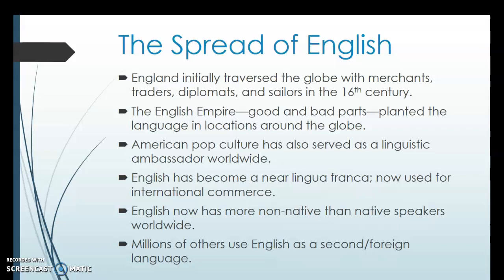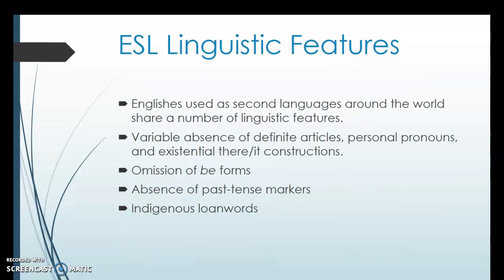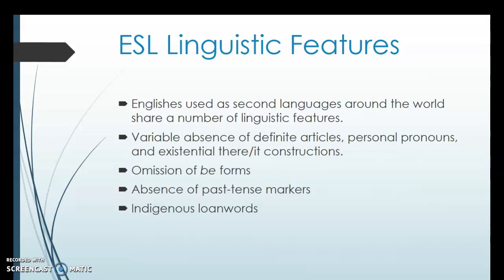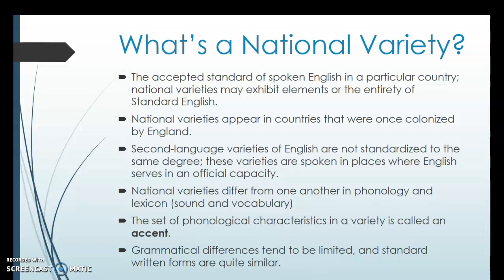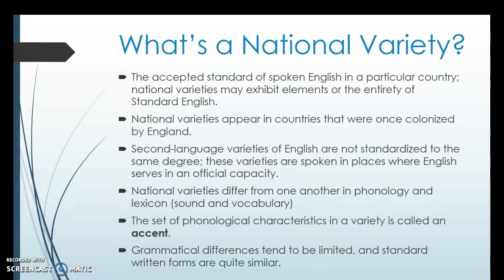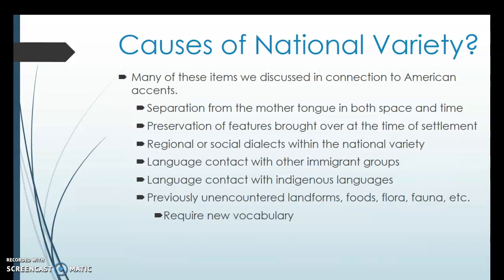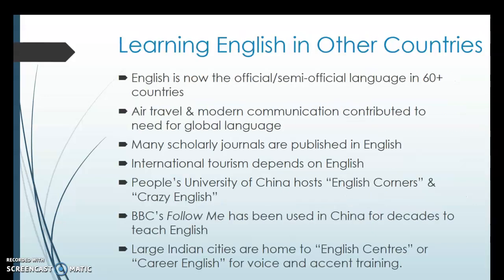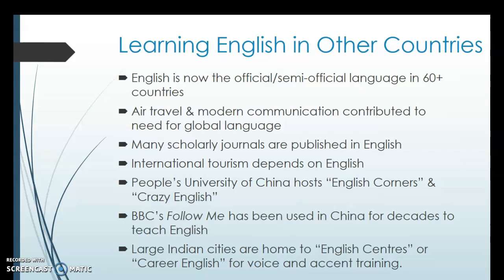Global English (Part 1)